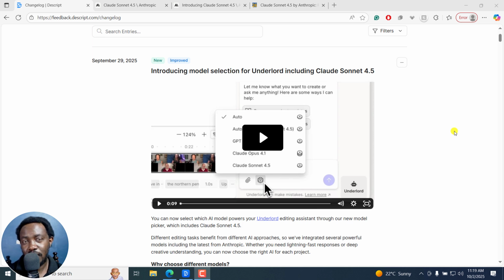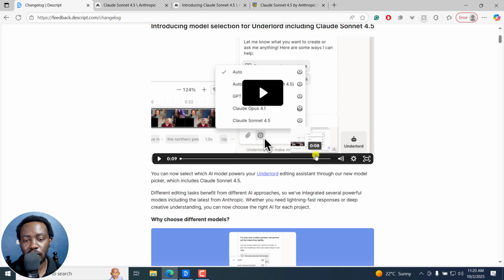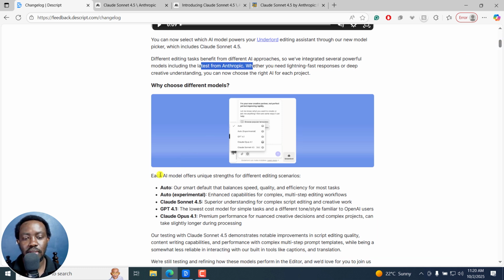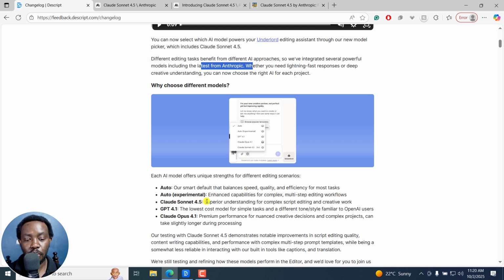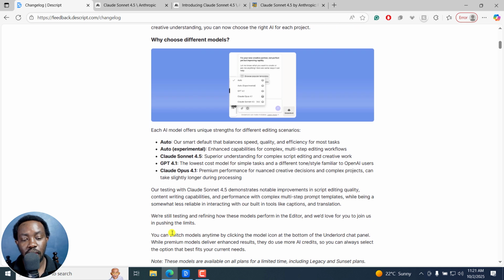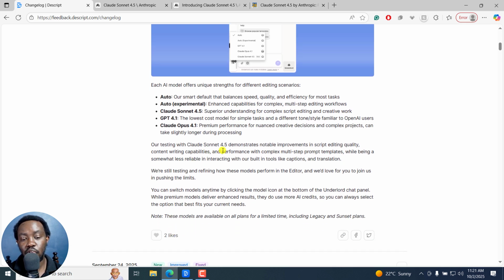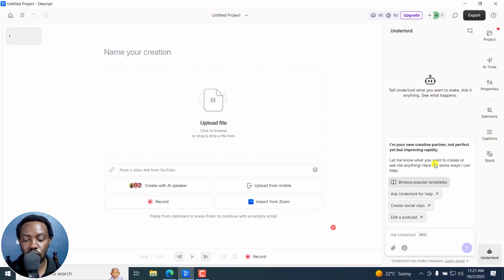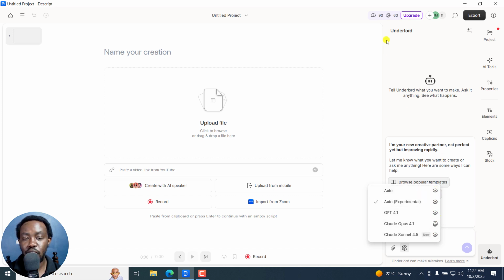Underlord Model Selection in Descript is Now Available Including Claude Sonnet 4.5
In this video, I'll show you how to select Models in Underlord.